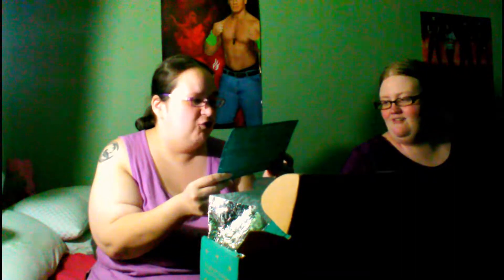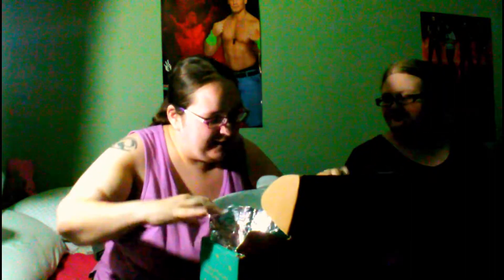Candy club unboxing review for July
My first impression of The Candy Club subscription box. I received this sample box from the company for this review.